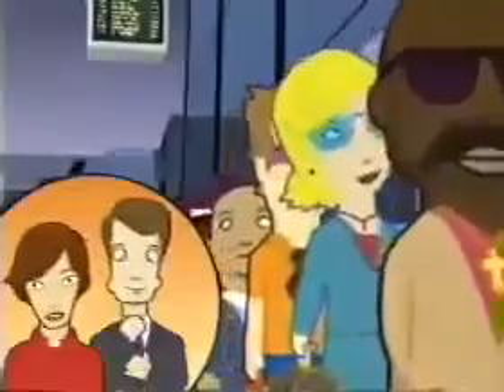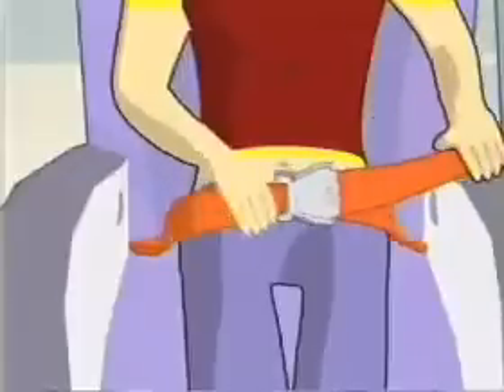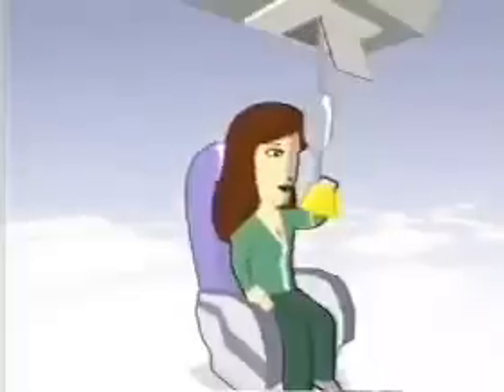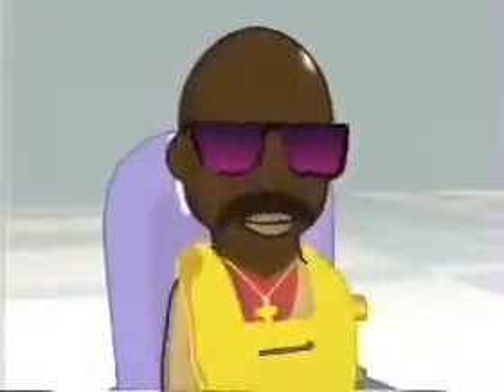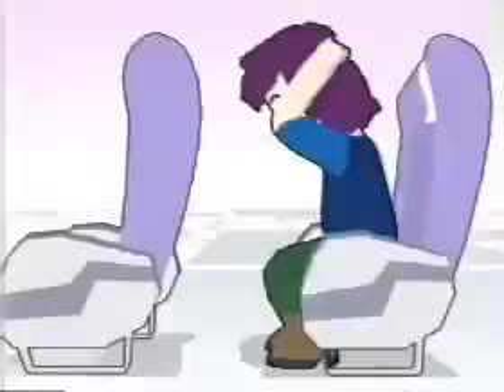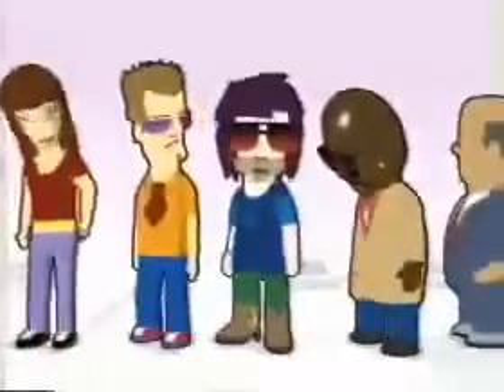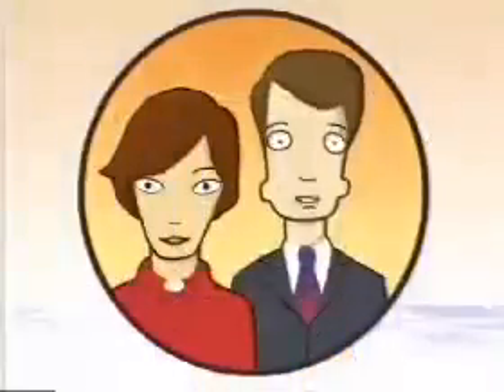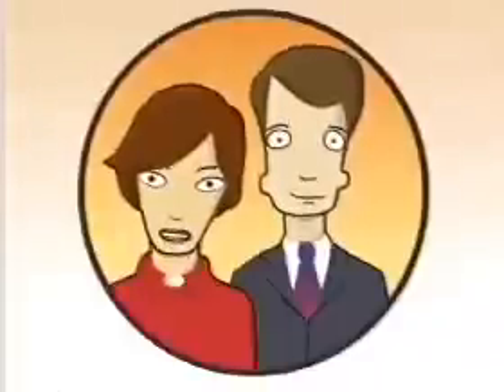Virgin Atlantic In-Flight Safety Video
A video I made for Virgin Atlantic back in 2002 with Nexus Productions
I hear its still being used today !!
(Excuse the poor quality, Im working on getting a high res version uploaded)